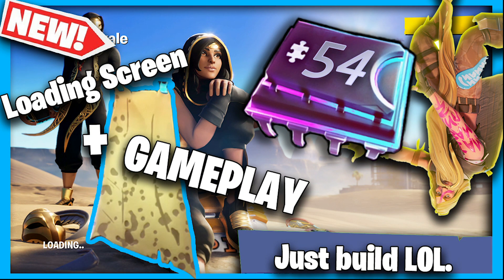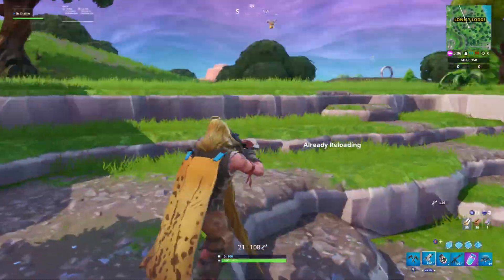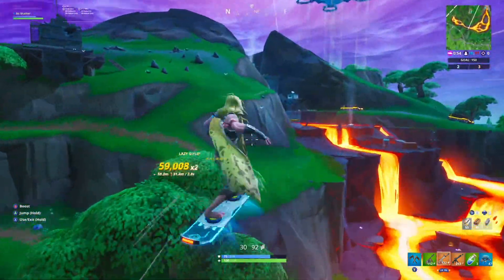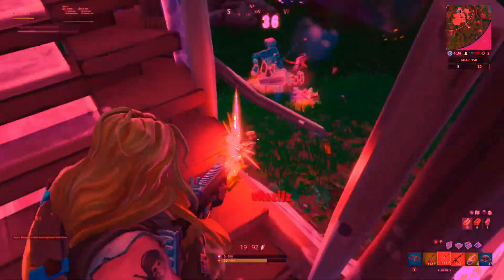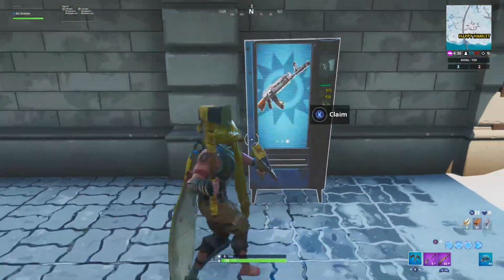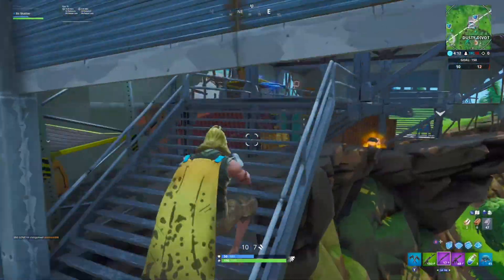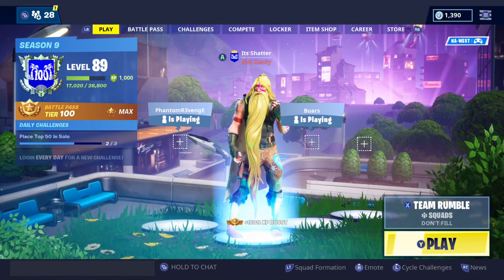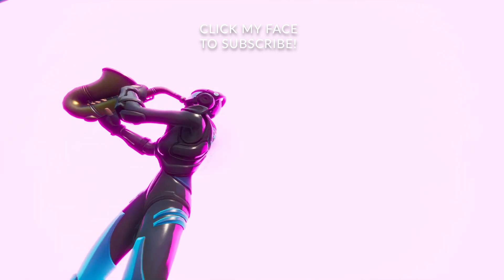Fortbyte 54: Complete Week 4 Challenges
Go to my channel for more quality Fortnite videos!

A short and fun guide to week 4's challenges and unlocking fortbyte 54!